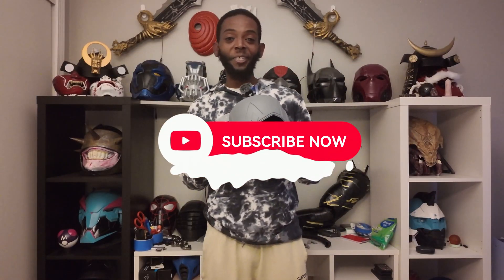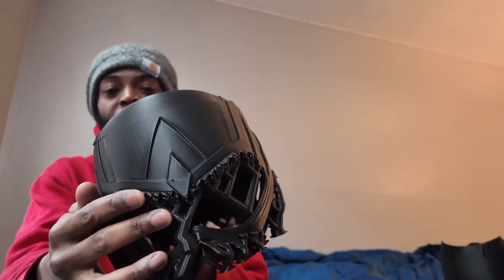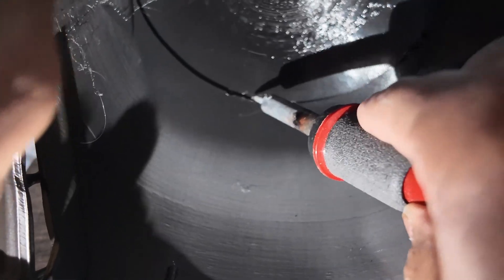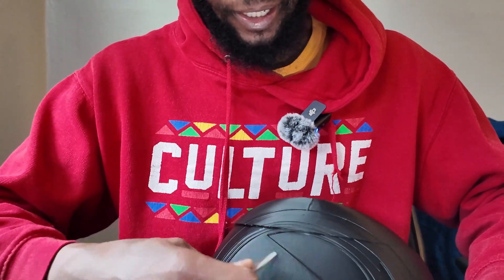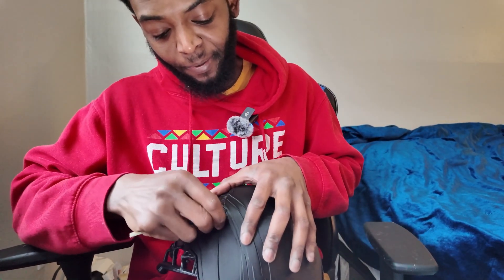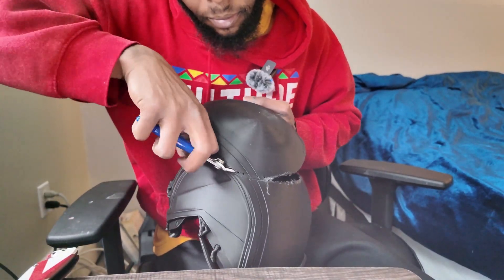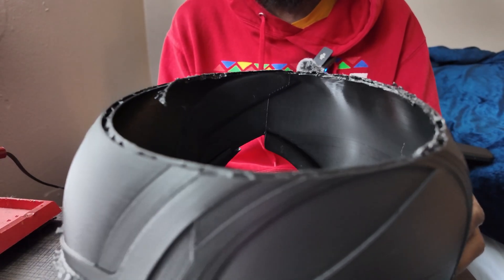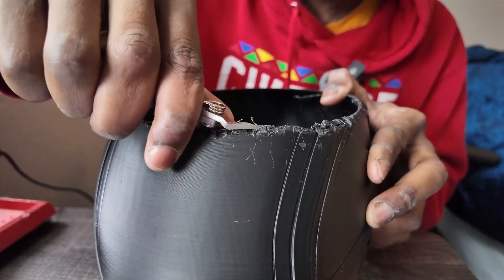How to fix a 3D print that has a Layer Shift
In this video I show you how to save a 3D printed Cosplay helmet that may not have printed out successfully. weather it be from a layer shift like this video or if you have to assemble different parts this video will help you solve both problems.